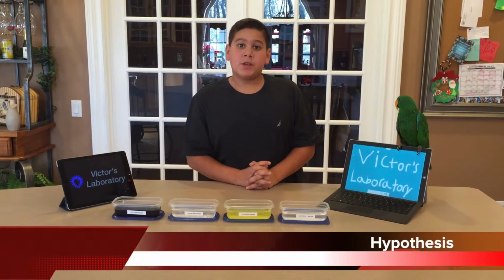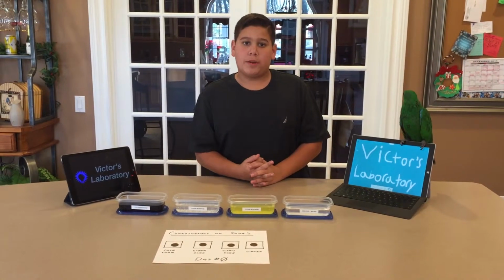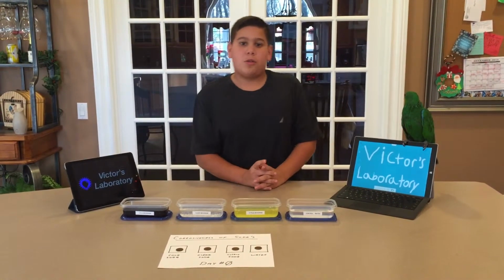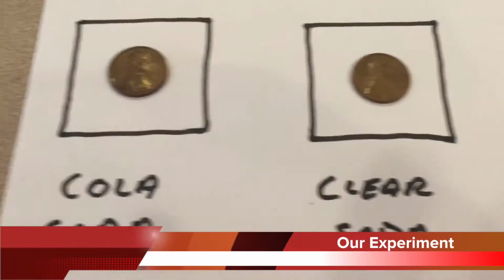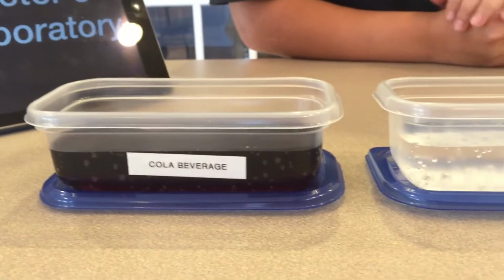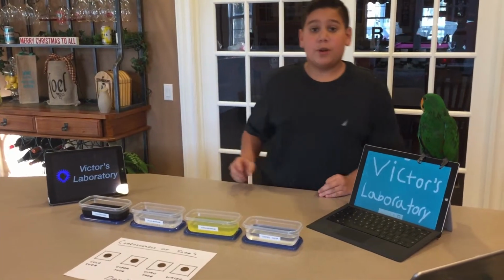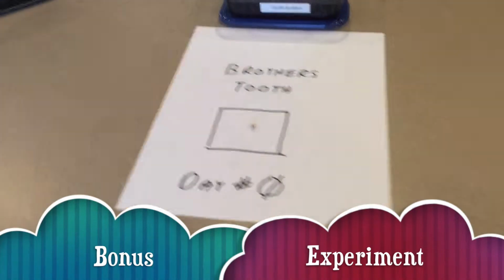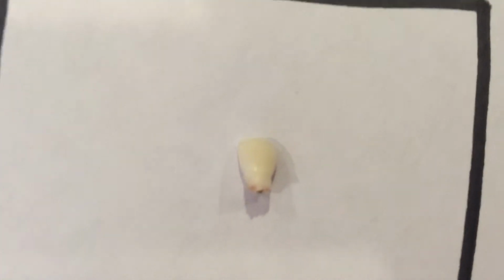Science Fair - Corrosion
This video is about Science Fair - Corrosion